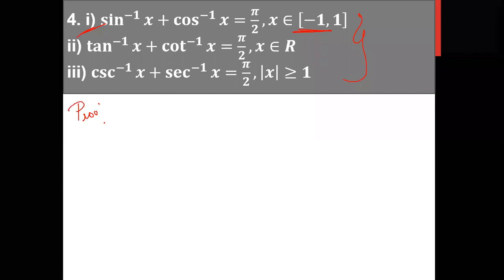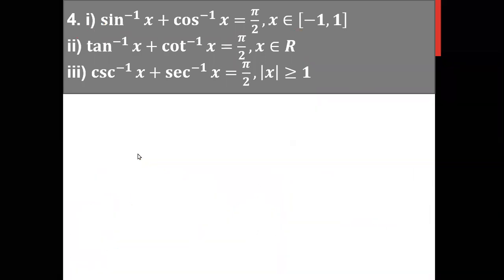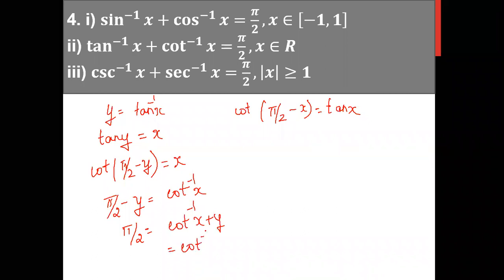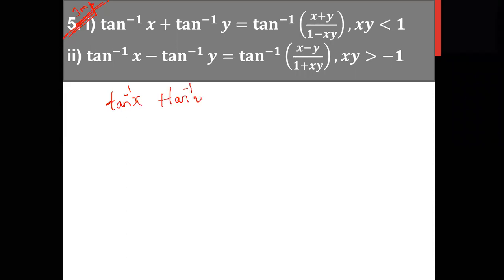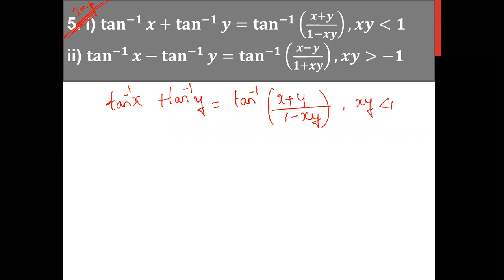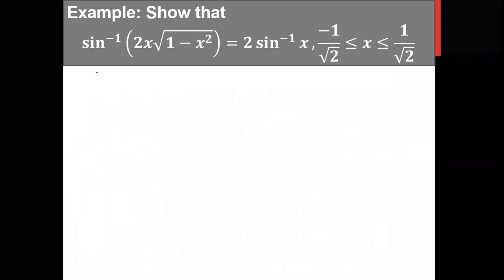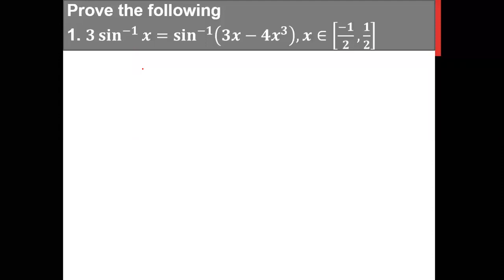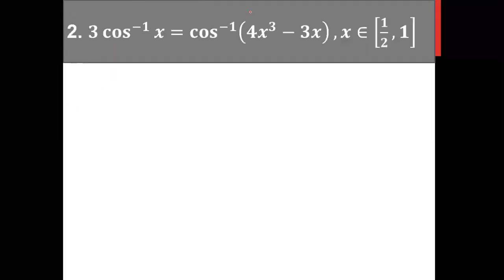Properties of Inverse trigonometric Functions